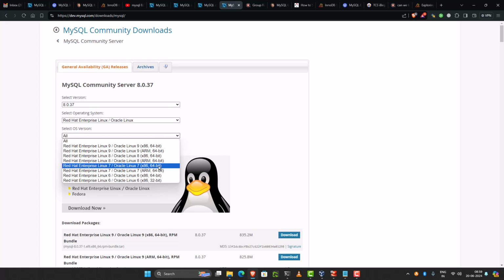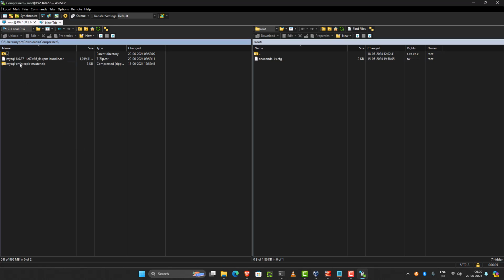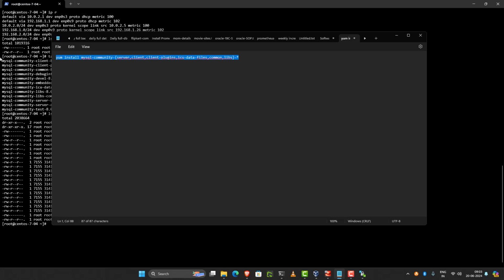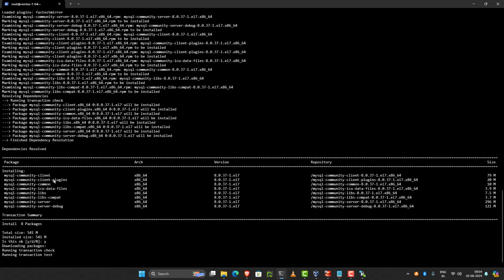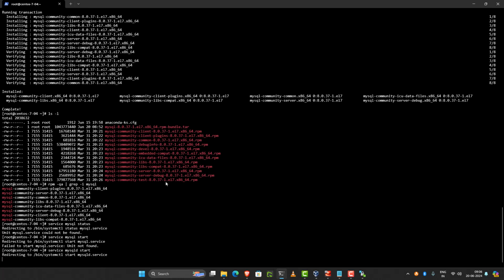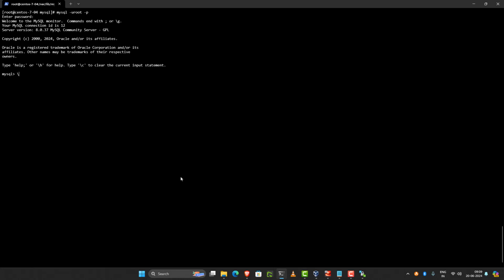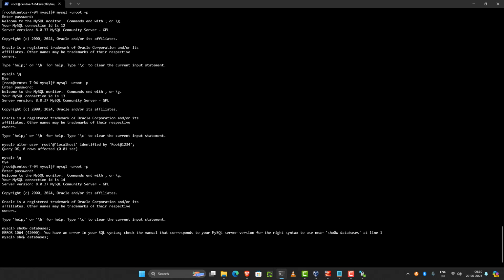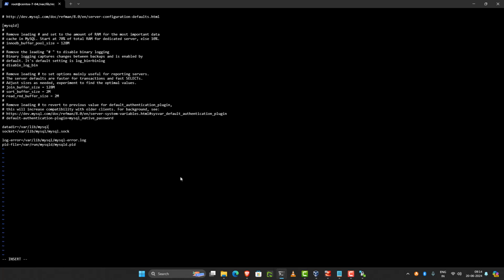Install MySQL 8.0.37 on CentOS 7 / 8 / 9 or RHEL/Oracle Linux 7 / 8 /9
In this video, I had described in detail, on how you can download & install mysql server v8.0.37 in CentOS 7, same process you can follow to download & install it on other linux-O.S's like RHEL/OracleLinux 7 / 8 / 9.